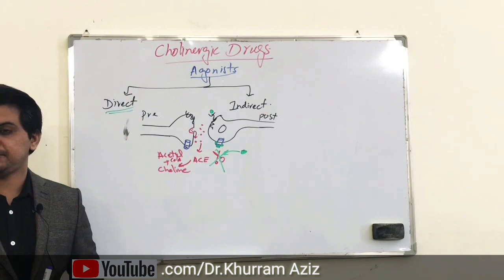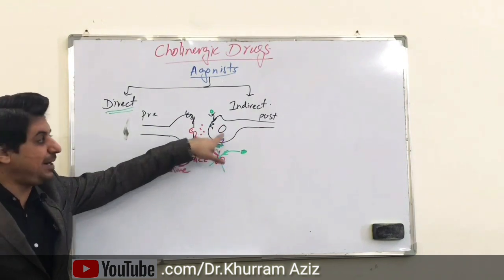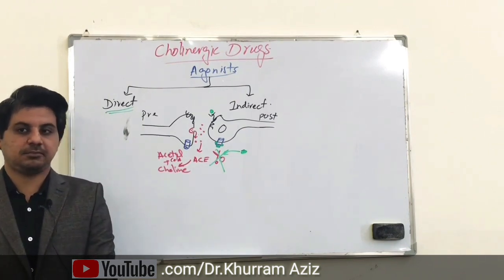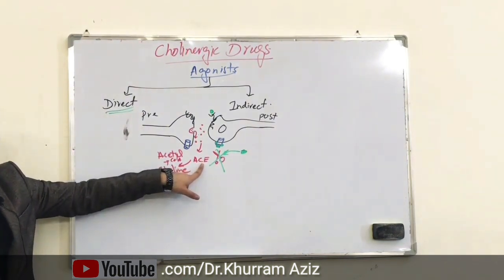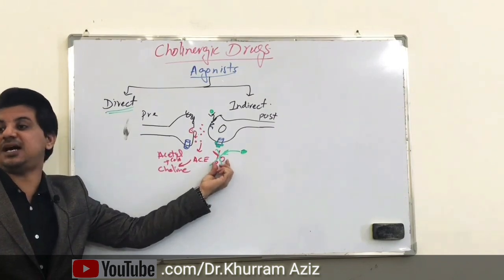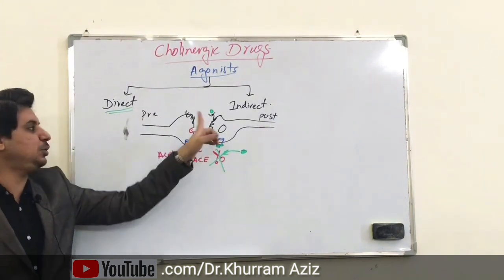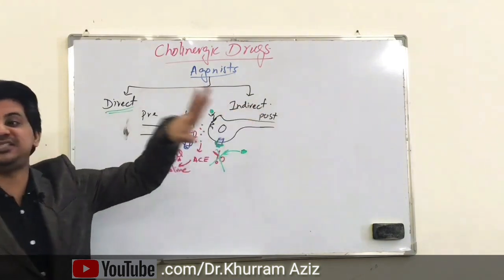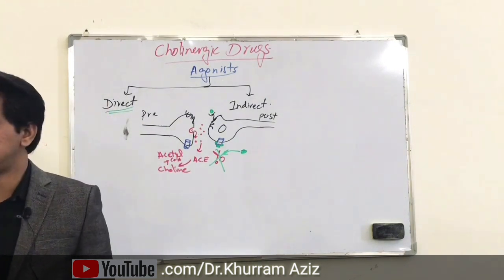Colinergic Drugs by Dr. Khuram Aziz | Easy lecture | Emedibook | Pharmacology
An easy and comprehensive lecture on "Colinergic Drugs" by Dr. Khuram Aziz.